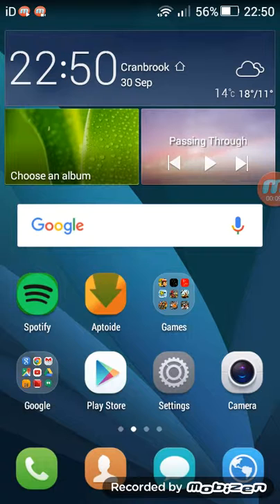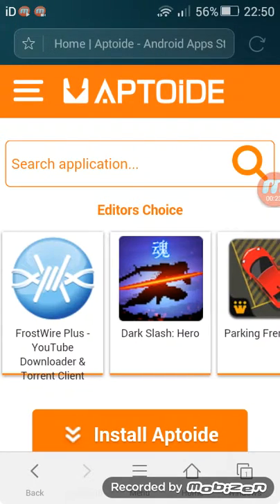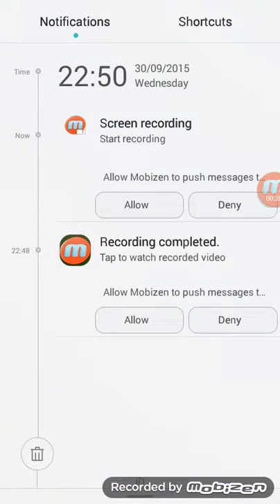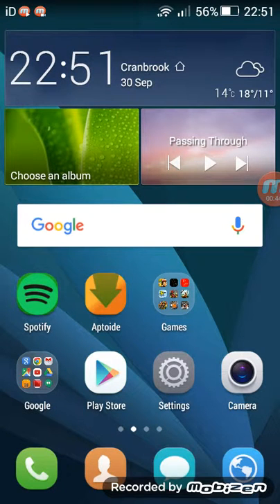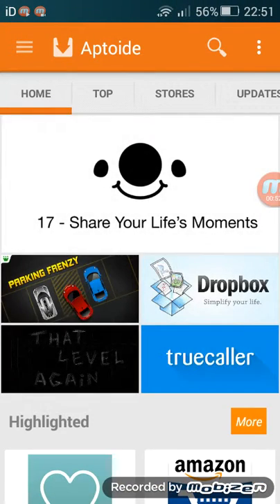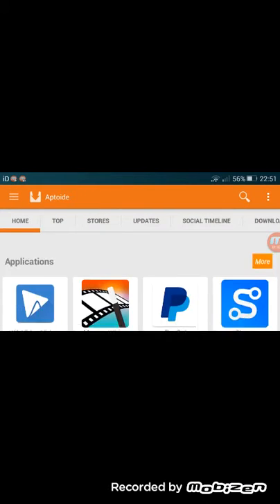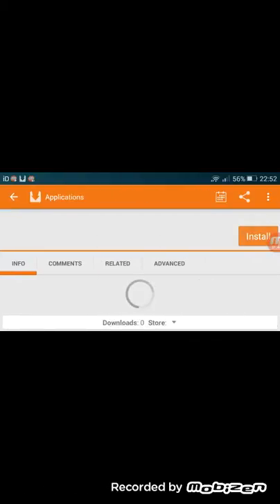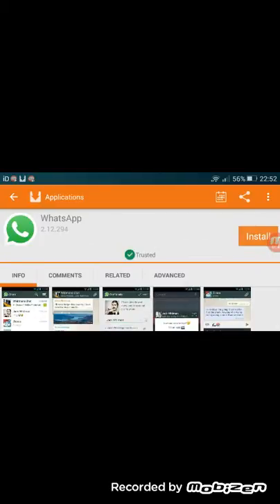How to install games for free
That's how you install games for free